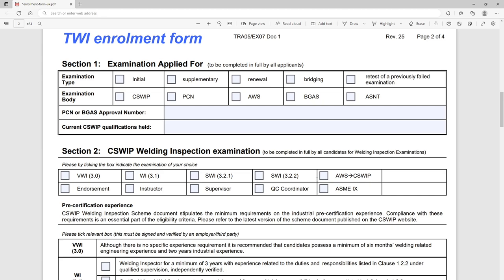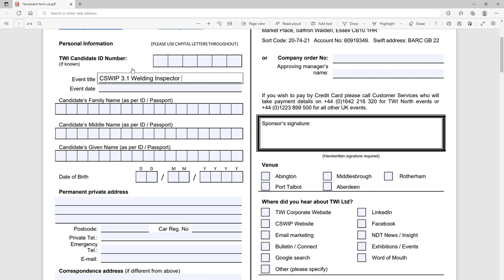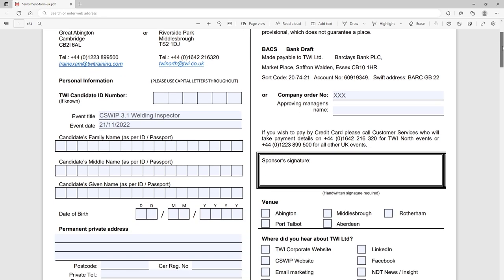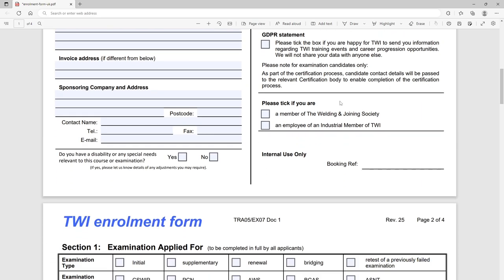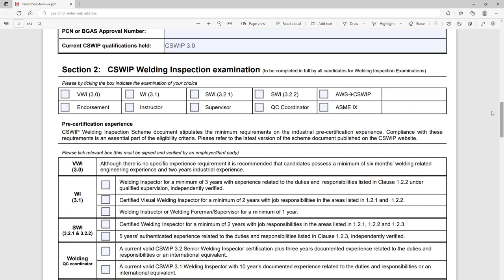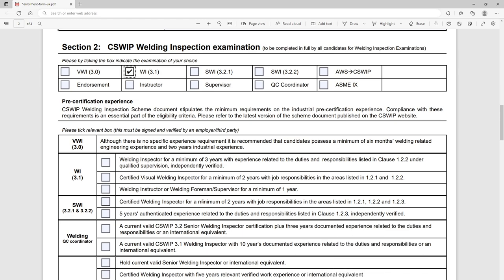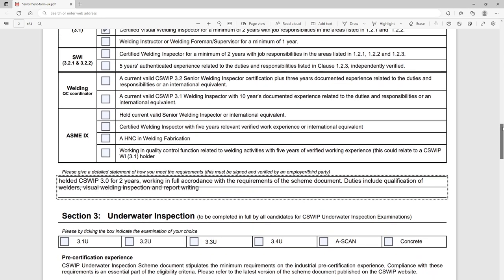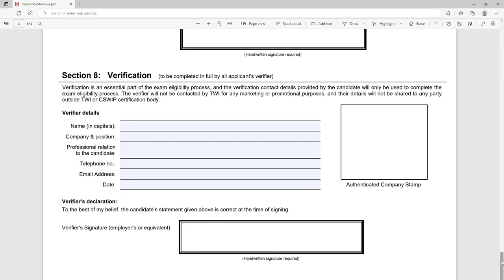TWI Enrolment Form Completion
Following a viewer question, in this video we will review the TWI enrolment form and explain how to complete the required information and where to find the course entry requirements